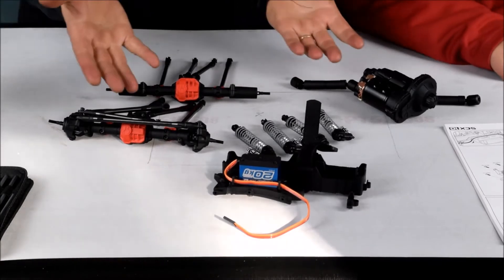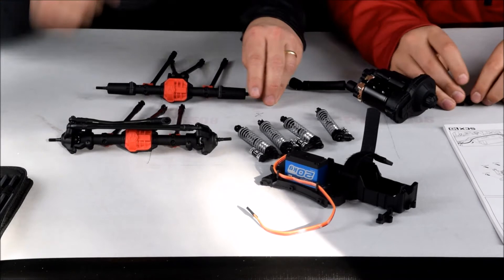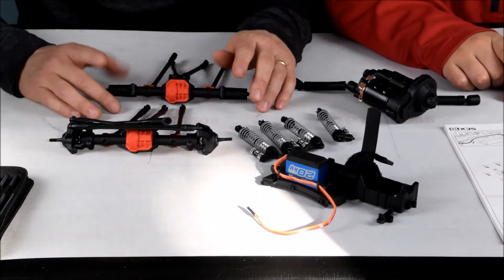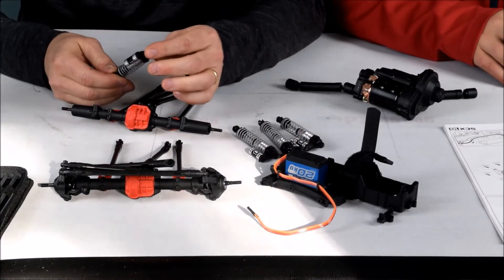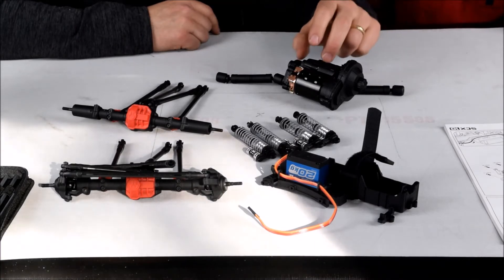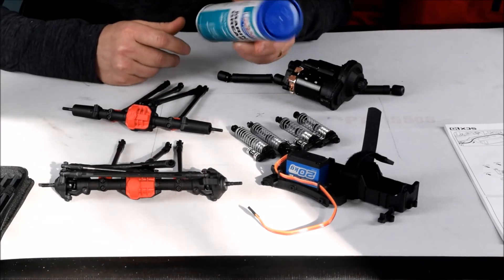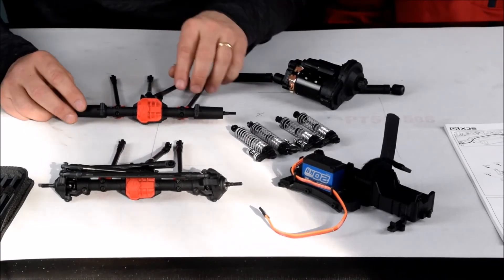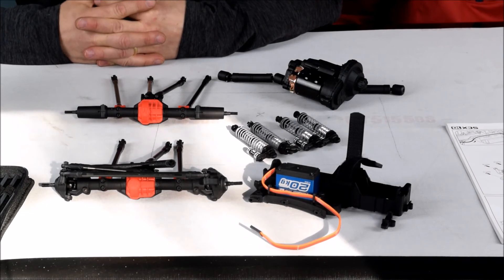T&A Adventures Axial SCX10 II Build Update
Hey all so Alex and I decided instead of a boring step by step build we will do most building off camera and then give updates and tips on what we have done.  So that is what this video is about.